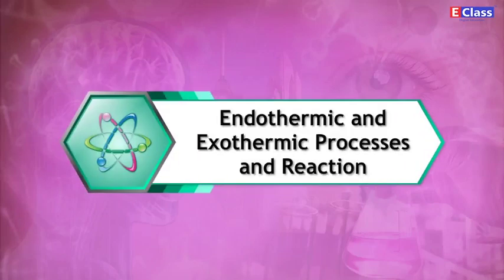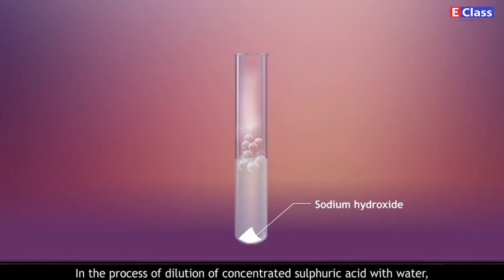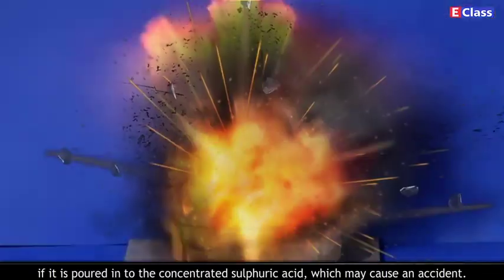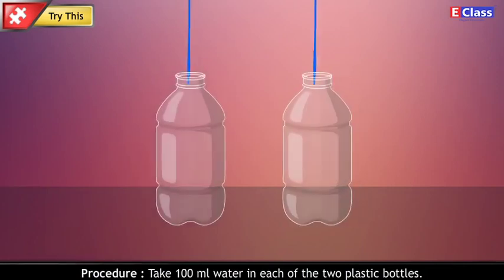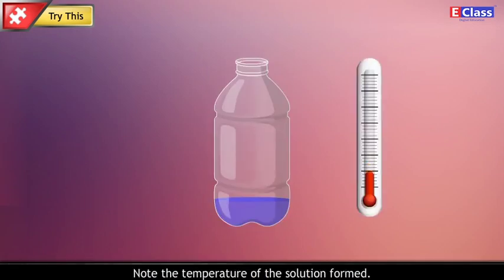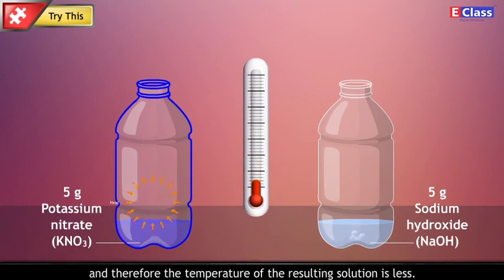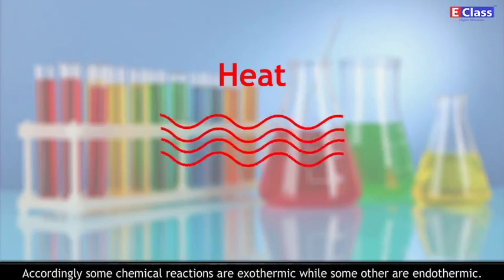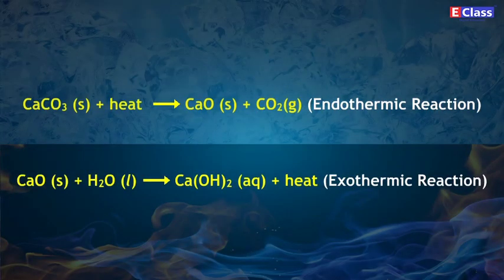Standard 10, English, Science - 1, Ch 3, Endothermic and Exothermic Processes and Reaction